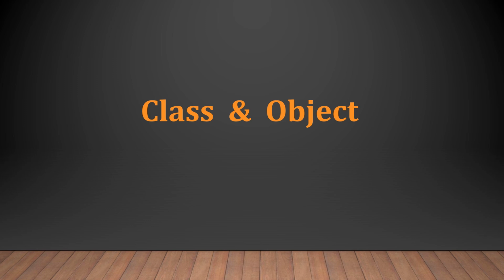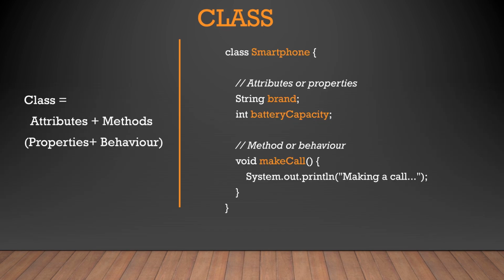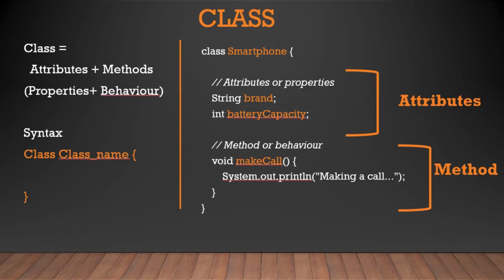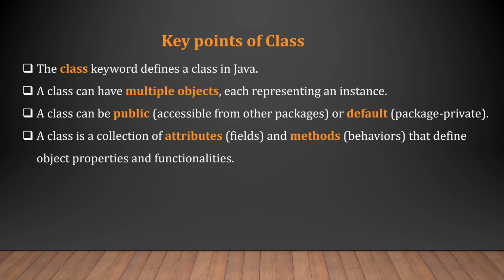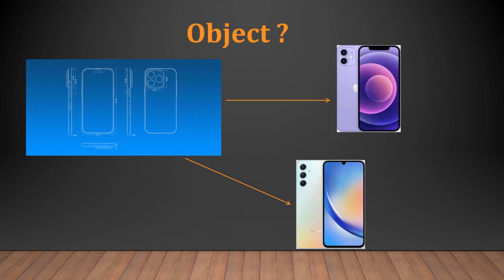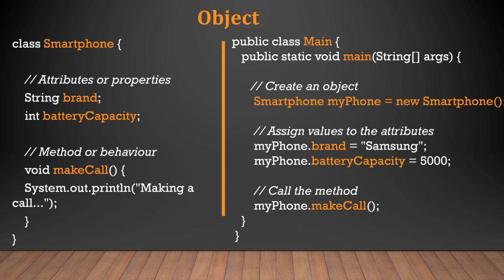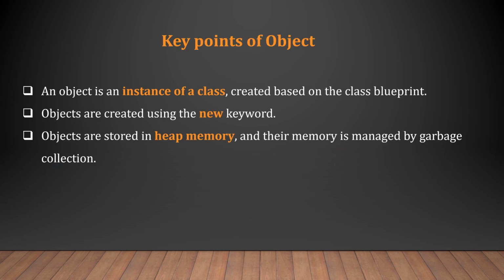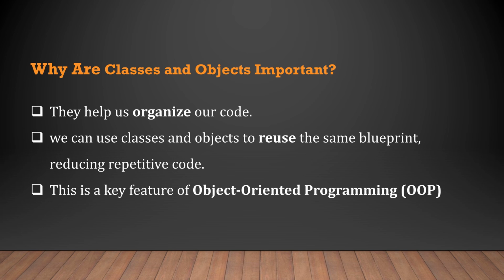#4 Class and Object in java.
Welcome to Tech to Career! In this video, we dive into one of the most fundamental concepts in Java programming: Classes and Objects. Whether you’re a beginner or looking to solidify your understanding, this tutorial is designed to make things simple and clear.

What You’ll Learn:
 • How to create objects from a class.
 • Real-world analogies to understand classes and objects.
 • Writing and running simple Java code examples.
 • Why classes and objects are essential in Object-Oriented Programming (OOP).

Example Code:

We’ll use relatable examples, such as a Smartphone class, to demonstrate attributes, methods, and how objects work in Java.

If you’re serious about learning Java and building a strong programming foundation, this is the video for you!

Don’t Forget:
 • Drop your questions and suggestions in the comments—we’d love to hear from you!